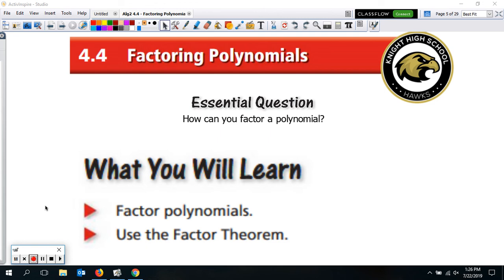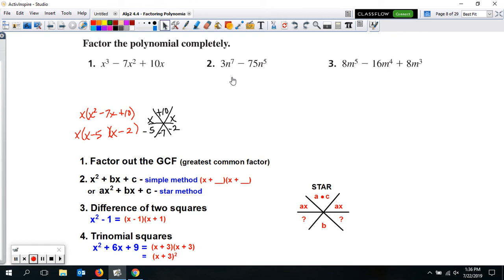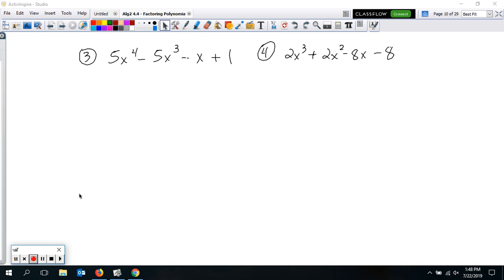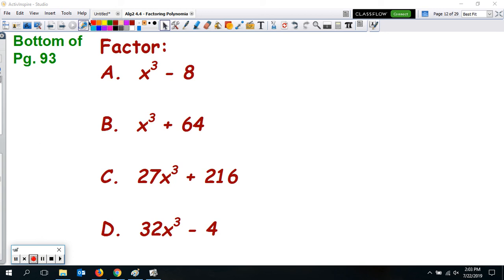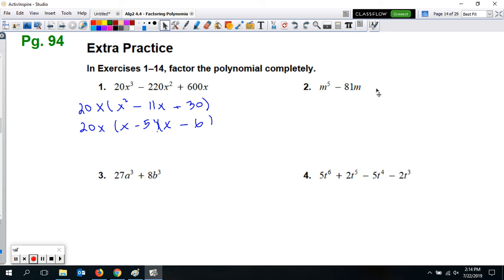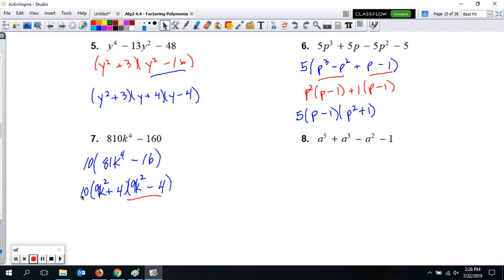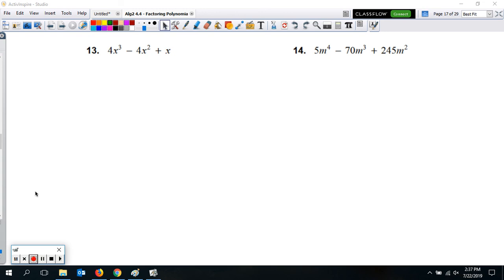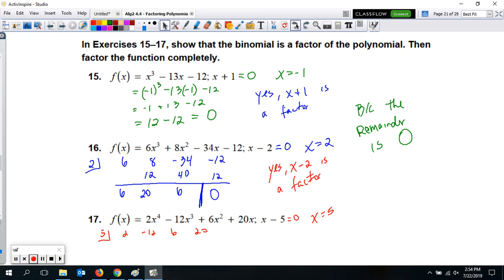GWebb/Alg2 4 4